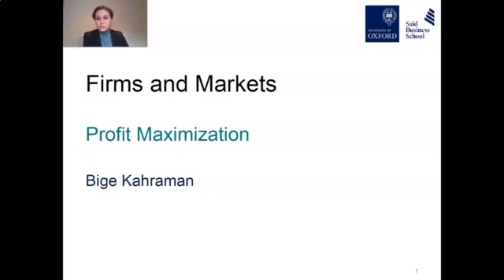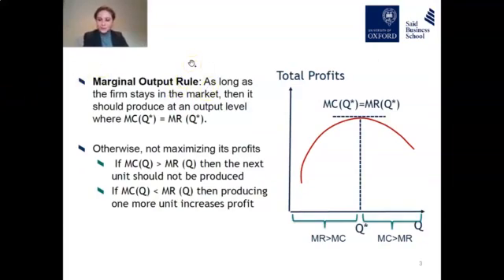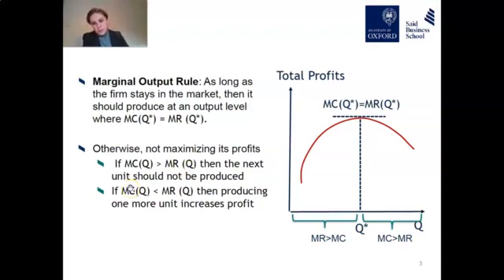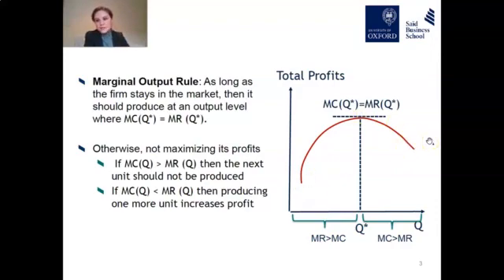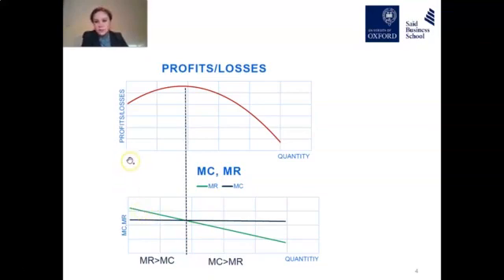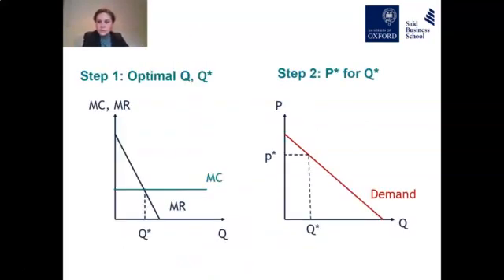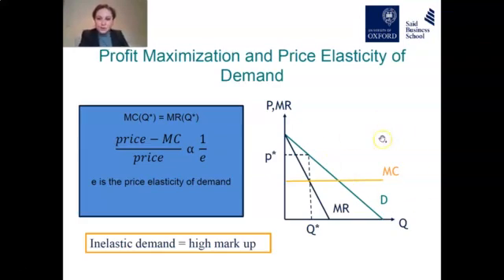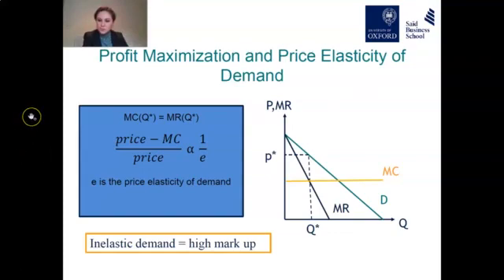Module 2 - Firms and Markets 3.4 (Profit Maximisation)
Uploads of videos so you can view or download to watch whenever.